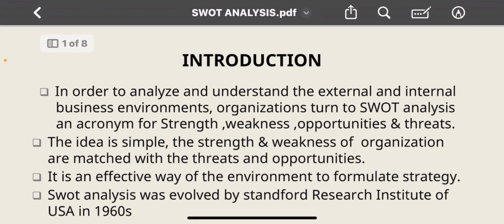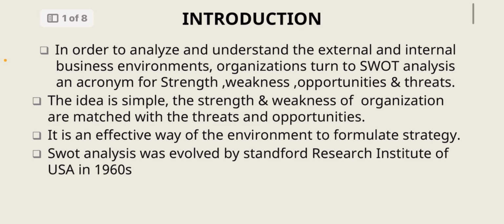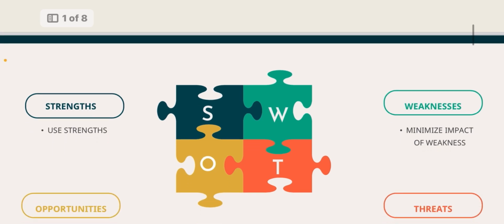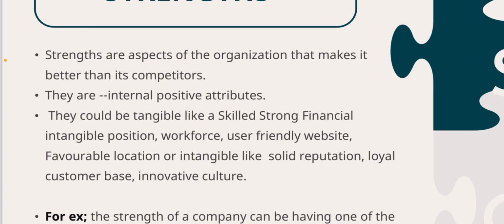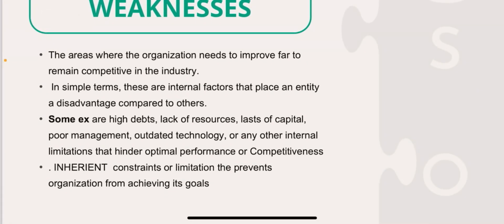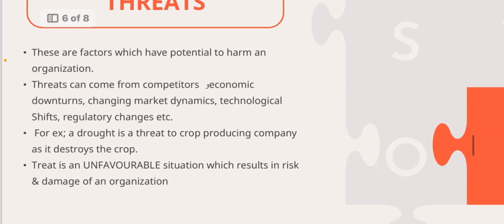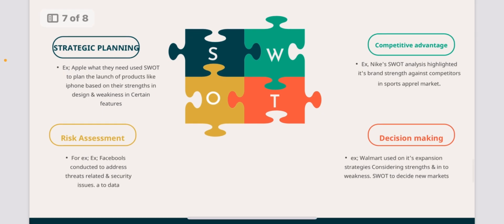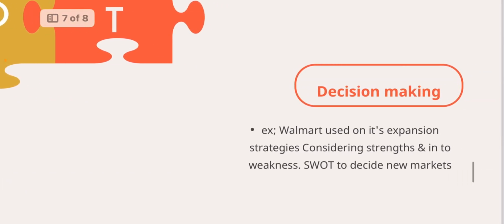SWOT ANALYSIS | SIMPLE EASY | PPT explanation | SR TUTORIALS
FOR HANDWRITTEN NOTES ON THIS TOPIC AND ANY OTHER TOPIC.
DO NOT CALL.
WE ALSO PROVIDE ASSISTANCE IN ASSIGNMENTS.

In this video we learned basics of SWOT analysis and examples of it also importance with benefits and limitations. Whether you are preparing for your exams or just need a little help, these tutorials are designed to make these concepts easy to understand.

Why Watch?

* Clear and concise breakdown of each sum

*Tips and tricks to solve similar problems